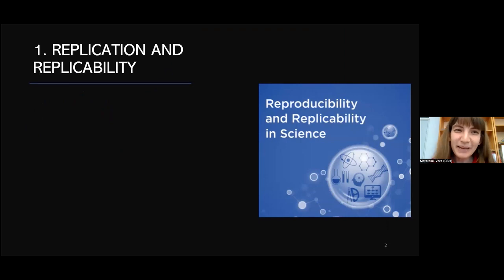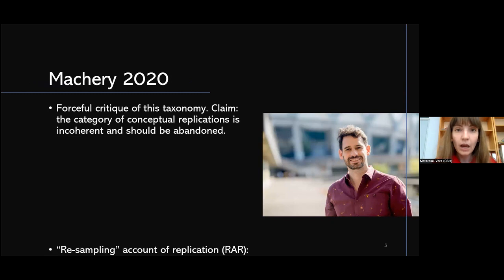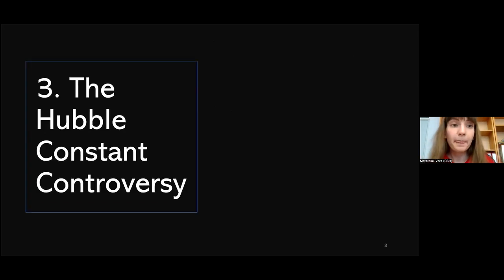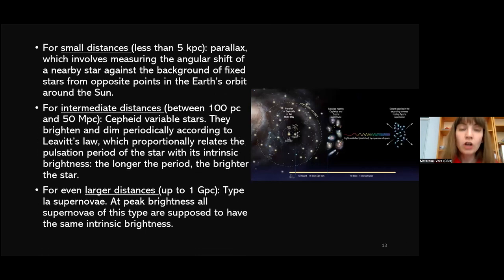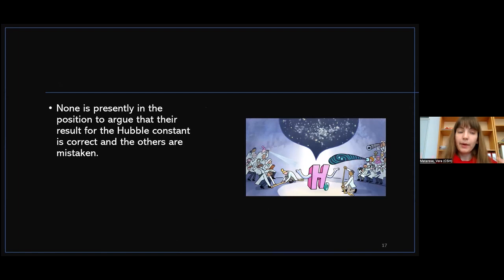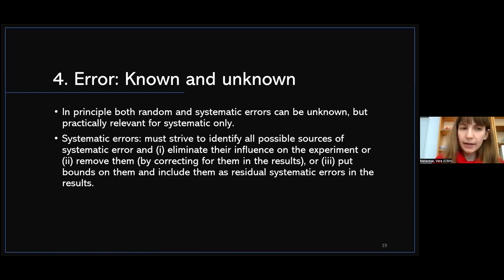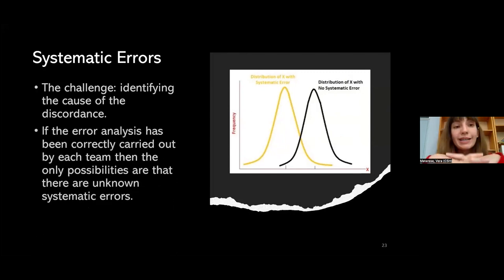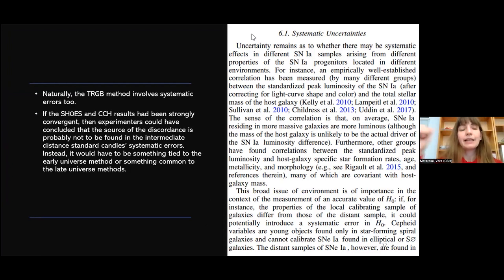BHI Foundations Seminar, November 7th, 2022: Vera Matarese